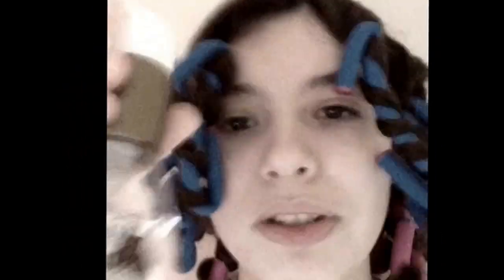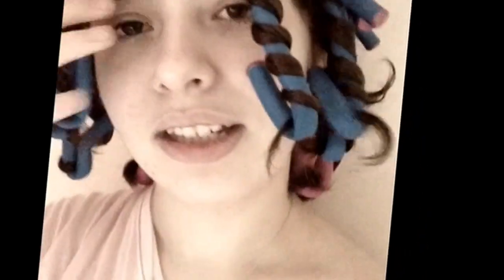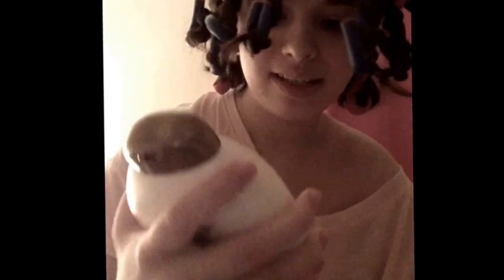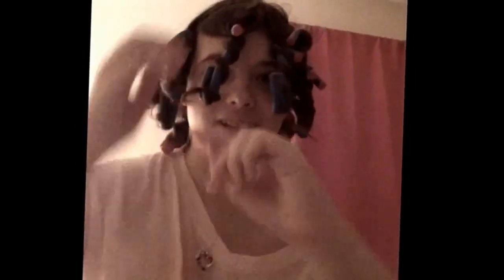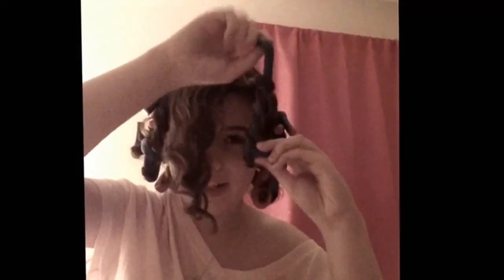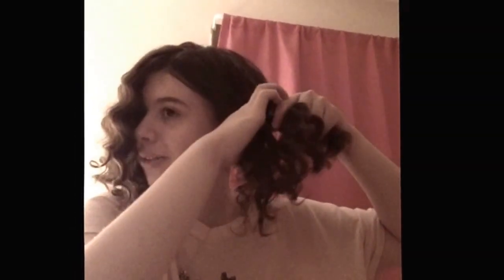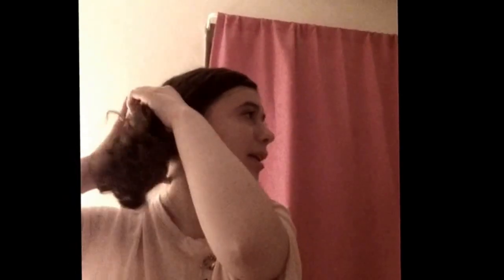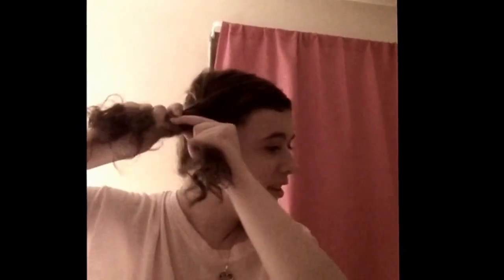Heatless beach waves no heat hair tutorial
In this tutorial I will be showing you how to get beach waves with no heat

Conair foam spiral curls available in most drug stores

Styling oil of your choice

Anti breakage sryum

2 hair bands

Note for best beach waves start with clean fresh hair straight from the shower opening theme music you may leave by the California feet warmers :)